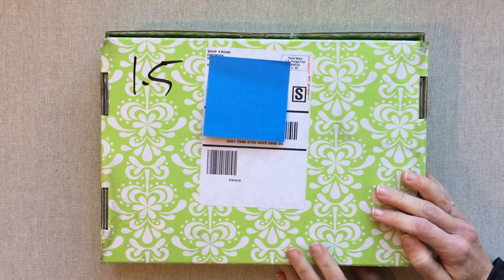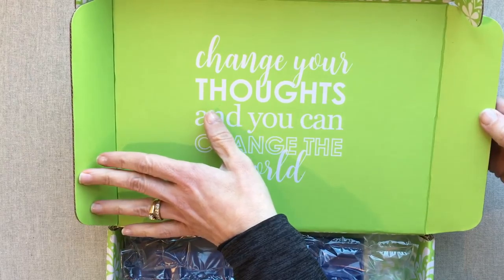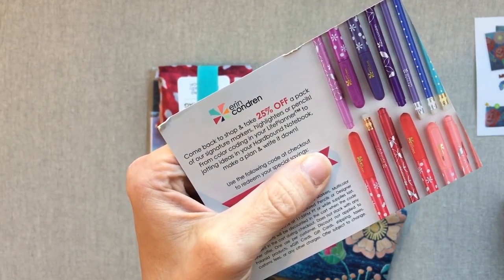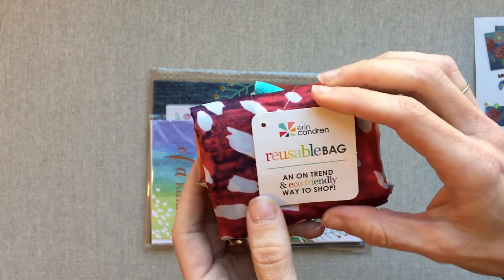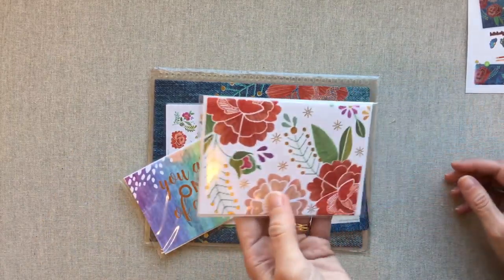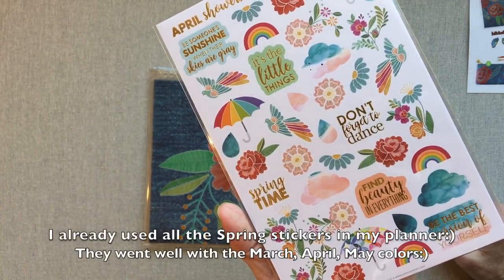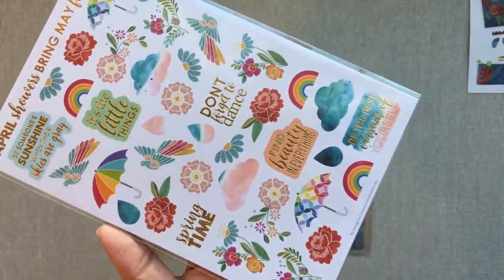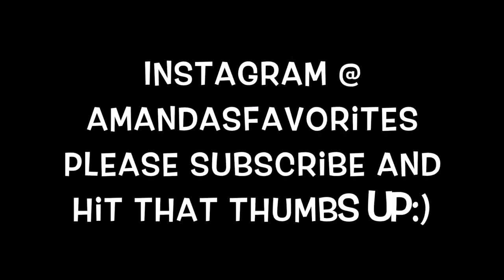Erin Condren SPRING Seasonal Surprise Box!